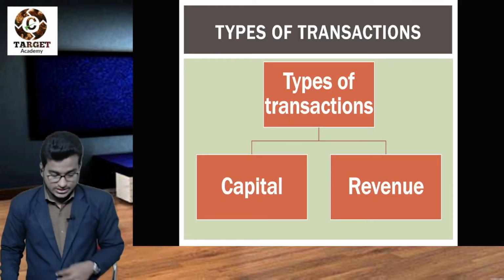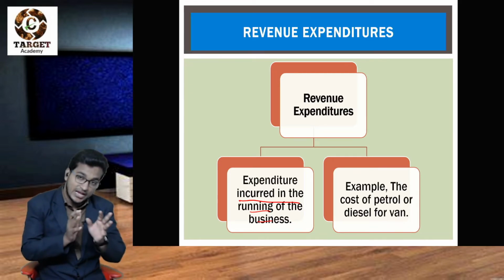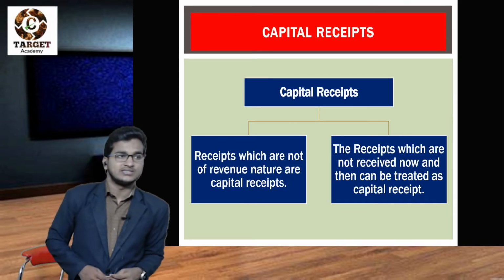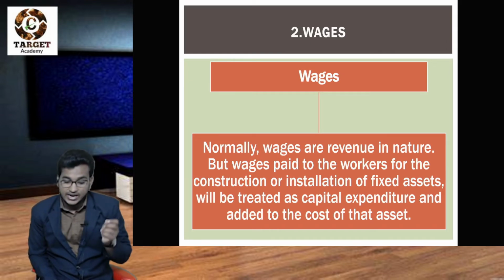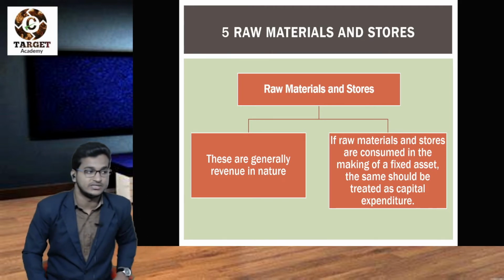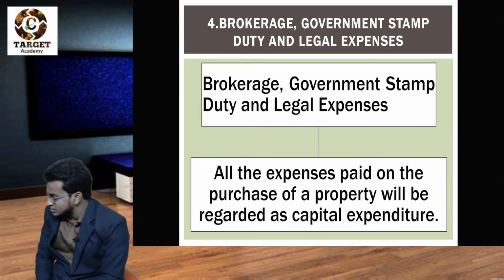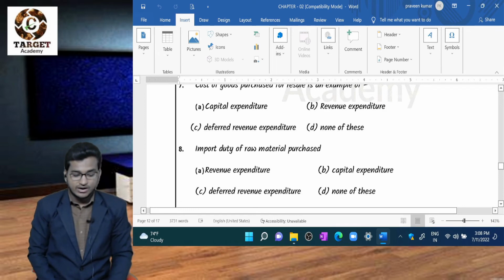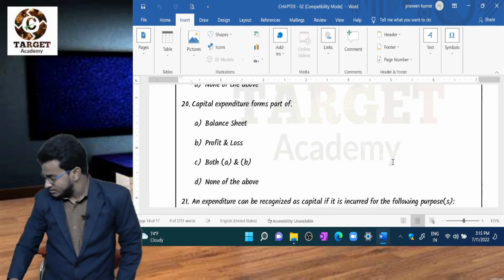3.CA_FOUNDATION_CAPITAL_AND_REVENUE_EXPENDITURE_LEC-3#CMA#CA#CMAUSA#CPA#ACCA#CMAINTER#CMAFOUNDATION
TARGET Academy.
Coaching for CMA (India).
Coaching for International Courses : CMA (USA), ACCA, CPA, EA.
Coaching in Offline, Online live streaming, AND WITH FREE Recorded Classes.
TARGET Academy is the only institute providing coaching in both offline and online live streaming with unlimited access to videos,
TATRGET Academy Provides Free Coaching for SAP FICO, Tally, MS Office and CRT Training.
Free computer lab facility for practicing of online computerized exams,
Free Study Room for study hours.
Best quality of services.
Address:
TARGET Academy, 4/11, Brodipet, Opposite IOB Bank, GUNTUR - 522002.

CMA CA CMA USA#CPA#ACCA#CMA Inter#CMA Foundation#CMA Foundation in Telugu#CMA Inter in Telugu#CA Inter#CMA Final#EA
Be the one to decide MRP of a product in a Company,
Wants to be Decision maker and financial planner expert in a company, wnats to make high profit bringing Audits,
Join CMA Cost Management Accountant preparation course with Target Academy save 5 years of preparation time.
12 months CMA complete training.
Skip 4 exams save 4 exam preparation time

IN GROUP 1 AND GROUP 2 COMPLETE "4 PAPERS ARE EXEMPTED IN FINAL EXAM." SAVEUP TO 50,000 EXAM REGISTRATION AND LOT OF TIME.
 Sap fico training worth 50000 free of cost provided
 Lab to practice online exams and tuition extra free.
Now academy offers CMA intermediate level course. for any  graduates and degree students.
free Tally and MS Office CRT training, world class recruitment preparation.
CMA Fresher package 18.5 lacks to 22.5 lacks for
Fresher just starting